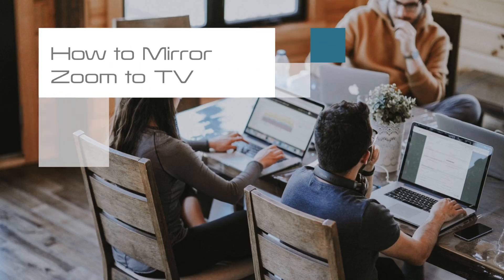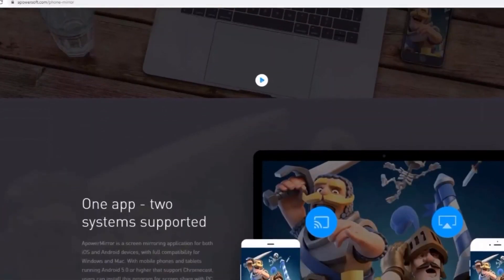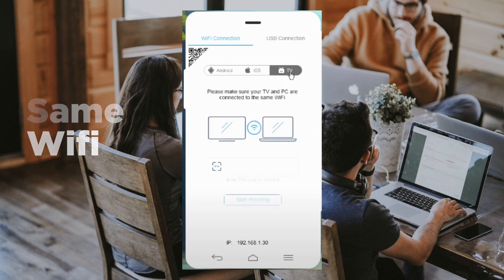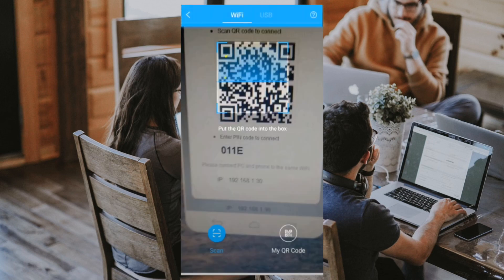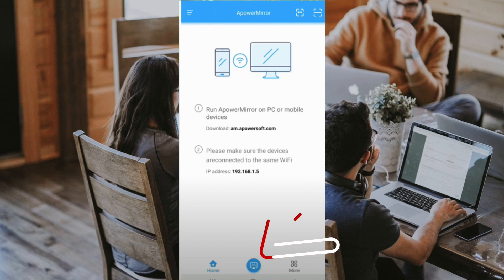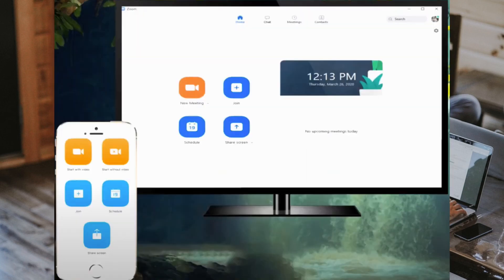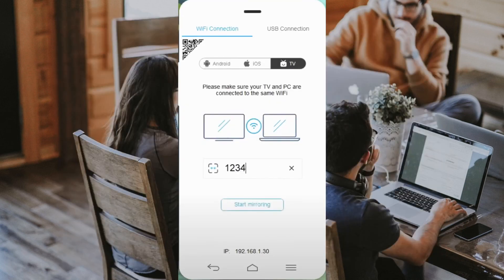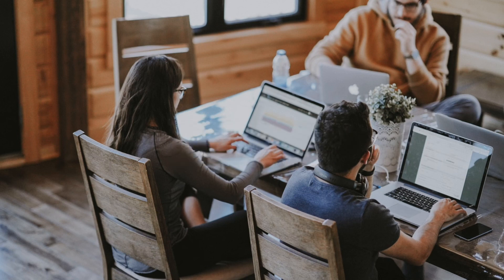How To Get Zoom on TV | iPhone, Android, PC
Here is how to get your Zoom meetings on a TV from an iPhone, Android, or PC Windows computer.

Use this mic for better sound in Zoom Meetings
Great pair of wireless earbuds for Zoom Meetings

Be Creative!